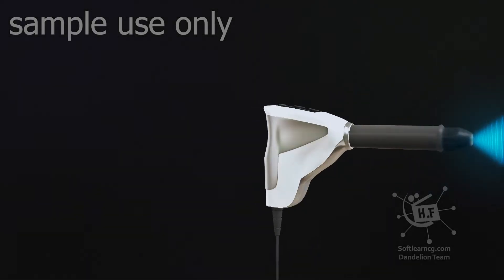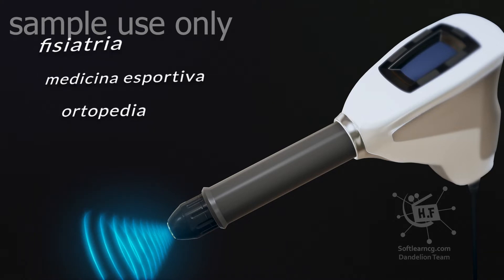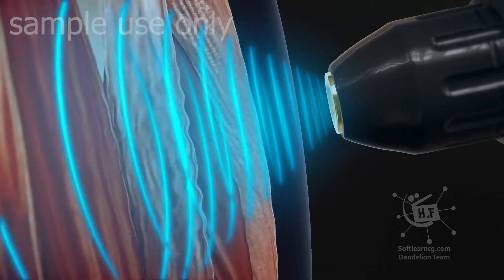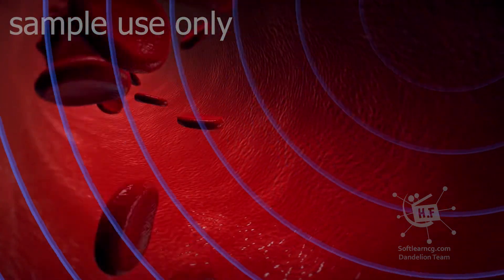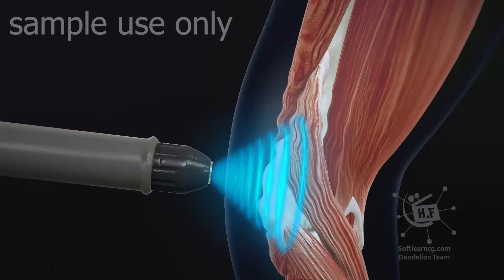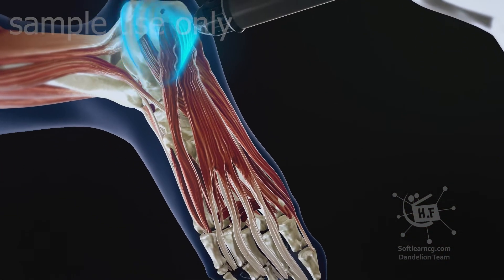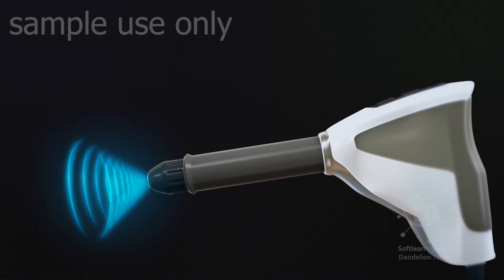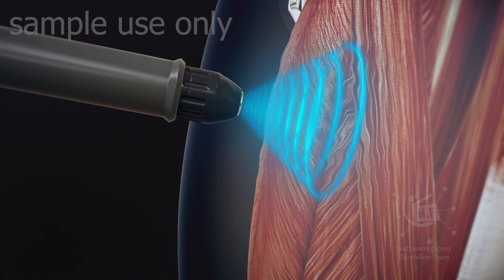Shockwave Therapy 3d medical animation sample use only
Athletes and active people can use this method to prepare for an event, overcome injuries, and recovery from sports competitions.